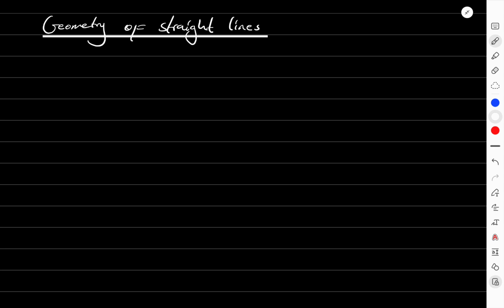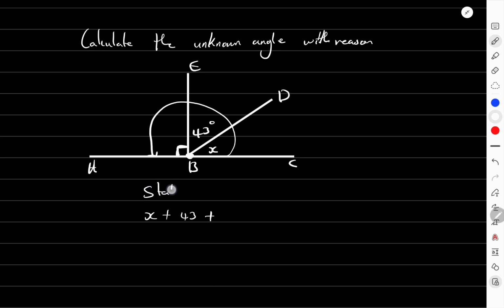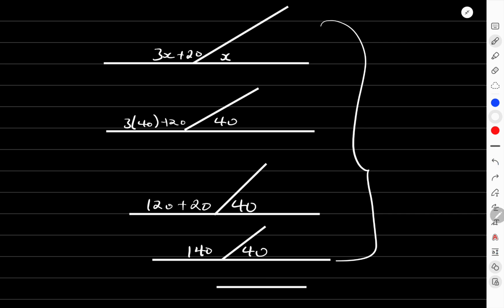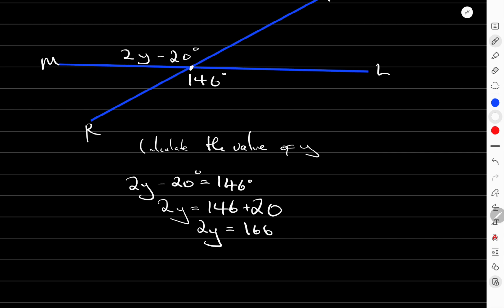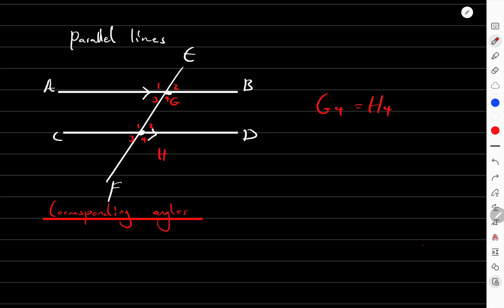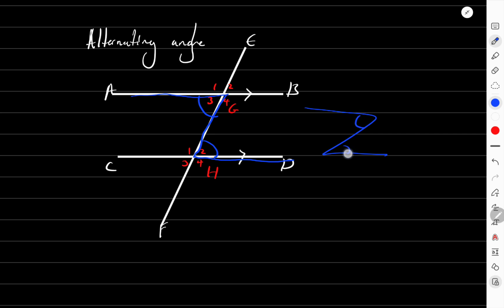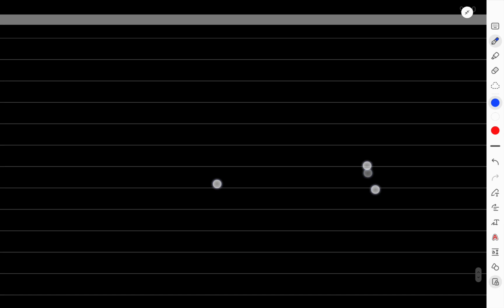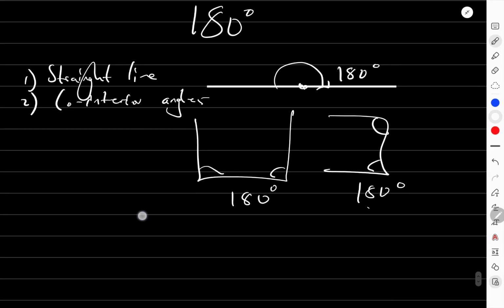Geometry of straight lines, Calculate the unknown angle, Vertically opposite angles,Parallel lines.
Geometry of straightlines, Calculate the uknown angle, angles around a point, vertically opposite angles, Parallel lines, Corresponding, Alternating and Co-Interior angles